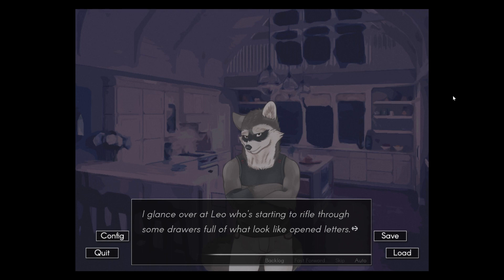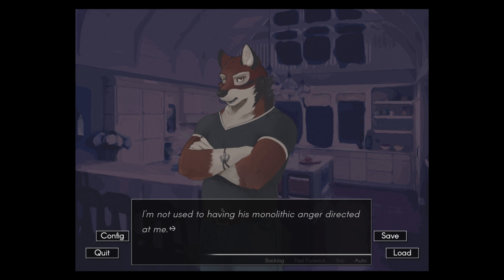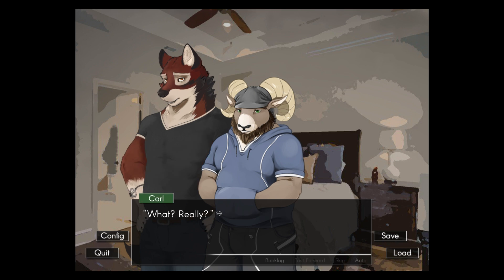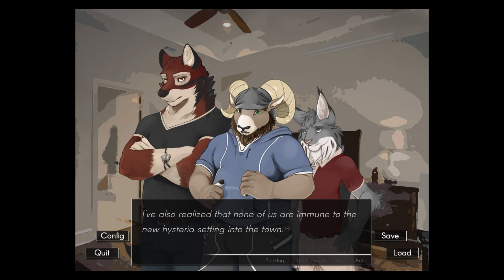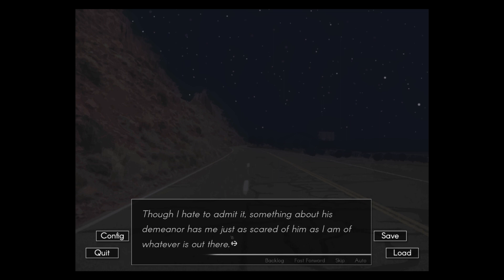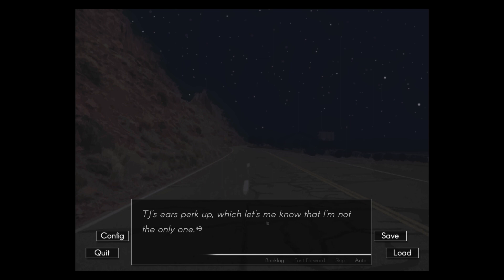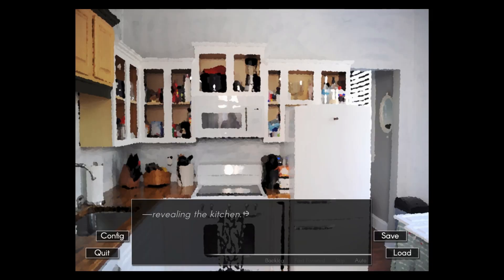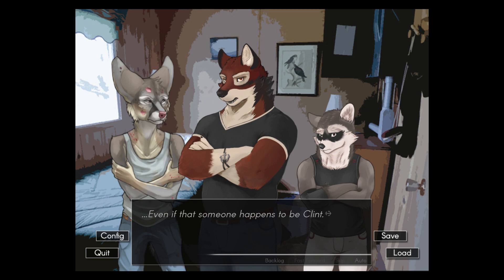SHAPESHIFTING DEMON. | Echo #12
What is that?! I tell you, friend, it's a dang shapeshifting demon! How horryfing! Get me out of this town!!